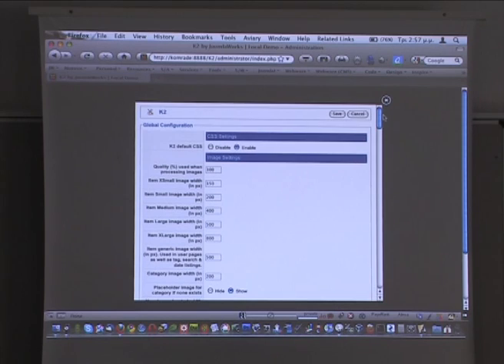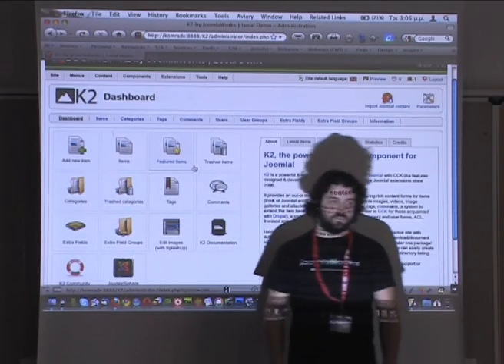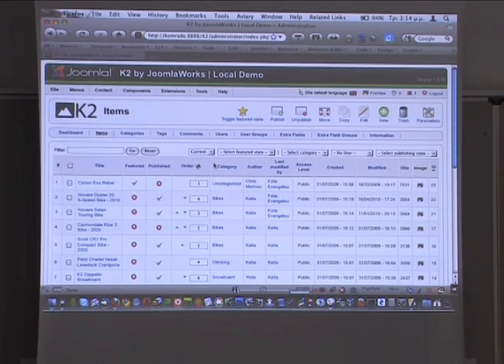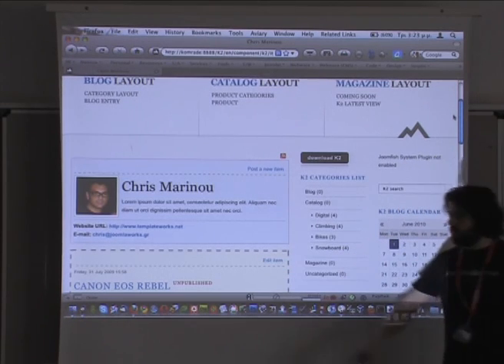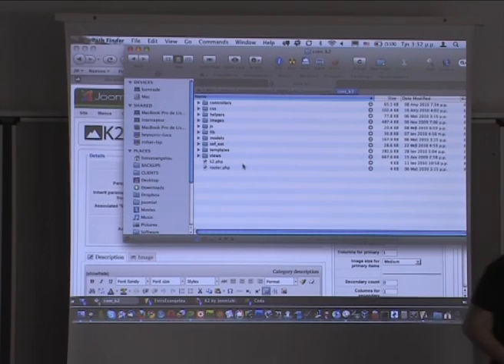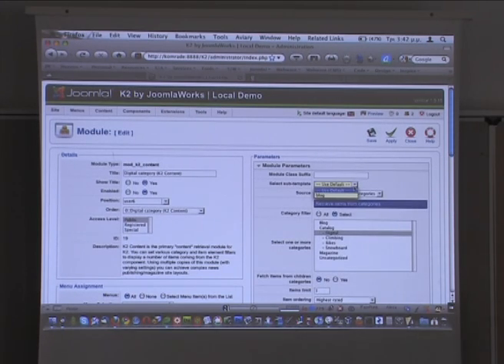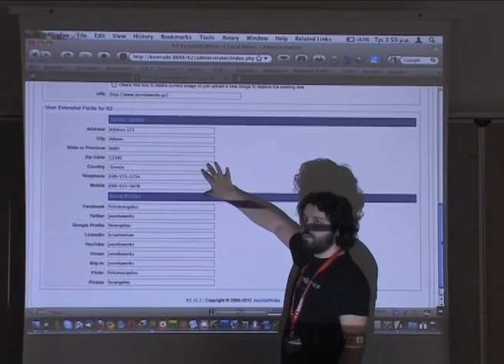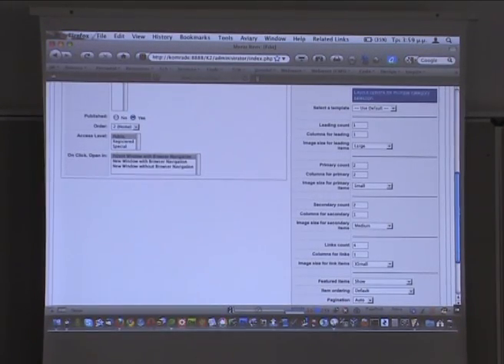Advanced K2 - Leveraging The Power Of Joomla! & K2 (J and Beyond 2010)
If you have been building websites with Joomla! professionally, you probably know the advantages as well as the shortcomings of the CMS. Your clients want features and you end up with sites that are difficult to extend or maintain. Enter K2 to the rescue!

K2 is the popular powerful content component for Joomla! with CCK-like features developed by JoomlaWorks. It provides an out-of-the box integrated solution featuring rich content forms for items (think of Joomla! articles with additional fields for article images, videos, image galleries and attachments), nested-level categories, tags, comments, a system to extend the item base form with additional fields (similar to CCK for those acquainted with Drupal), a powerful plugin API to extend item, category and user forms, ACL, frontend editing, sub-templates and a lot more!

With almost 200,000 downloads in less than a year, K2 already powers two of the world's highest traffic Joomla! websites (Gazzetta.gr & TNAWrestling.com), popular websites like Gorillaz.com & The Arts Desk, websites of prominent Joomla! template developers (JoomlaPraise & JoomlaBamboo), thousands of personal or business websites around the world, as well as the JandBeyond.org website.

Fotis Evangelou from JoomlaWorks will reveal the true power of K2 in a session targeted at professional Joomla! integrators, developers and designers. From content configuration and CCK field building to templating and to writing basic plugins (without existing coding knowledge) that extend the item, category and user forms. You will learn how to prepare K2 for a multi-author environment (ready to handle dozens of thousands of articles/items), leveraging K2's in-built ACL capabilities and frontend editing features.

Finally, you will learn all the tips & tricks of using K2 at the professional level, including matters of performance, upgrading and easy maintenance.